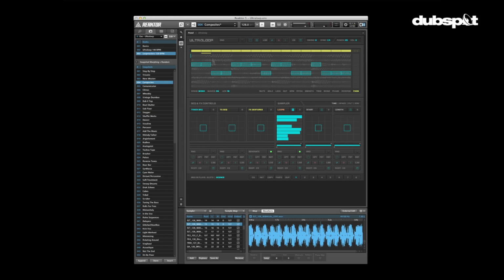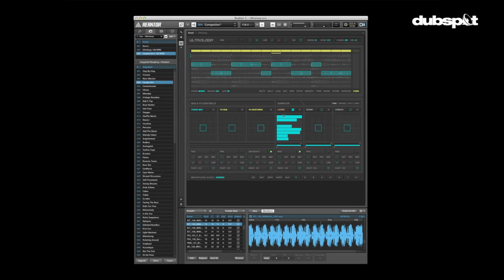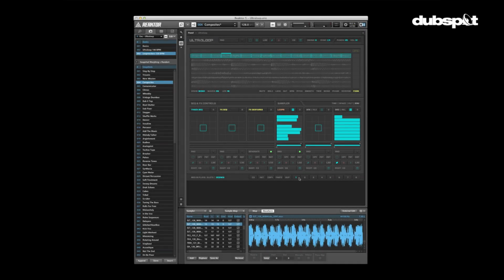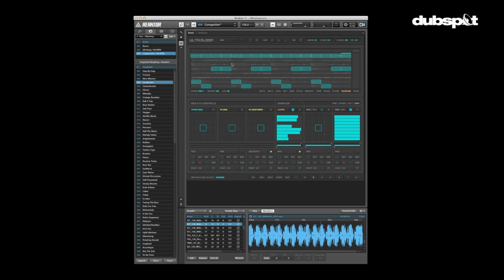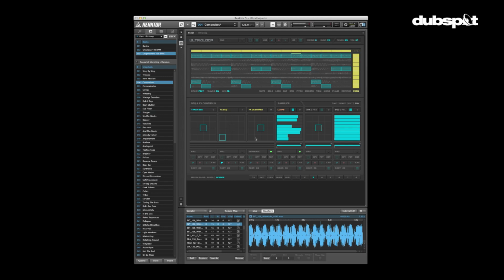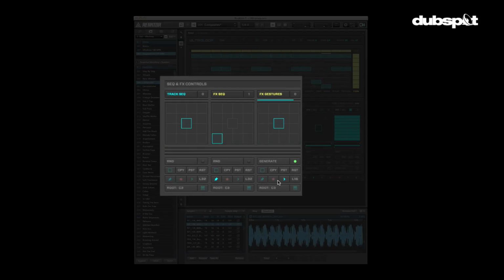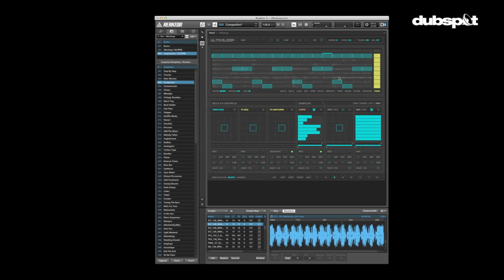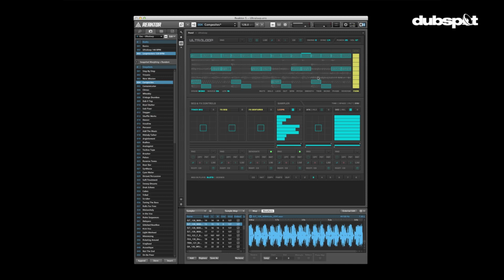Sound Design Tutorial: Looping FX Using Ultraloop from Twisted Tools w/ Matt Cellitti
In this video, Dubspot Instructor and Course Designer Matt Cellitti demonstrates some creative loop-layering techniques using Ultraloop, Twisted Tools brand new "loop remixing sampler" for Native Instruments' Reaktor.

Vine: @Dubspot